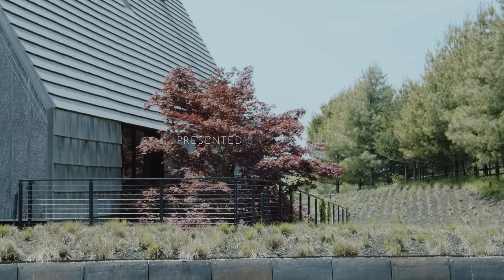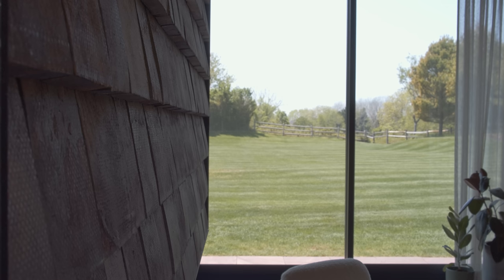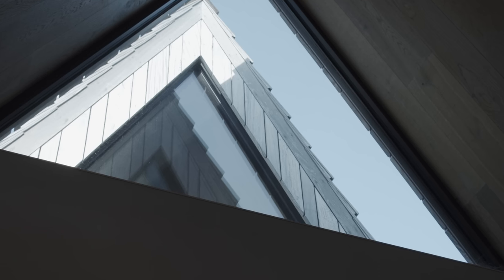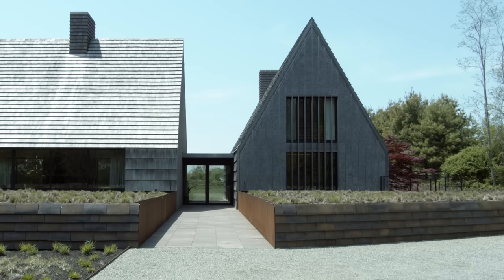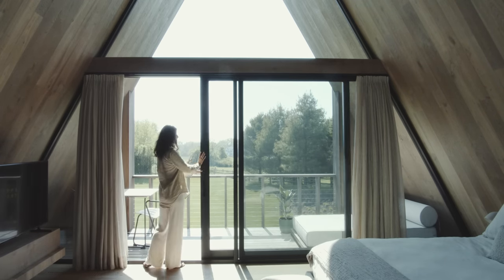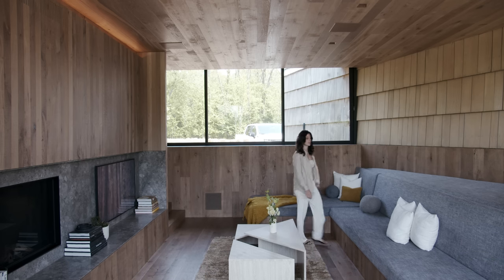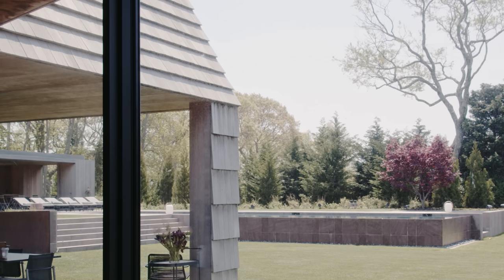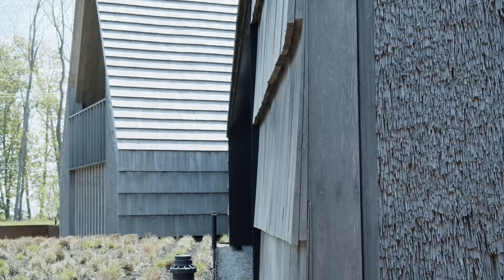In Loco With Bates Masi + Architects: Interview With Architect | ARCHITECTURE HUNTER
Exploring the local history and traditions, Bates Masi + Architects designed the Stony Hill House in Long Island, New York City. The choice of natural materials and structural elements blend into an earthy fireplace setting, and its layout program is organized around a central living, dining, and kitchen pavilion. Translating the history of the house into a unique architectural language, the goal was to balance the past with the contemporary. Dive into the In Loco With Bates Masi + Architects!

Presented by Hakwood

Project: Stony Hill House
Architecture: Bates Masi + Architects
Hardwood: Hakwood
Location: Amagansett, Hamptons, New York, USA
Contractor: John Hummel & Associates Custom Home Builders
Interior Furnishings: JL Hummel Interiors
Film: Architecture Hunter
Cover image: Bates Masi + Architects